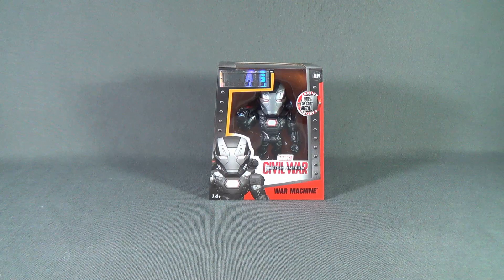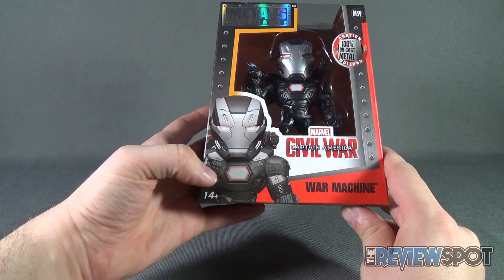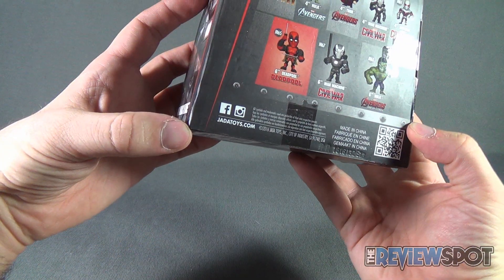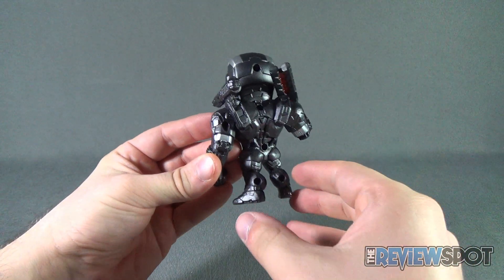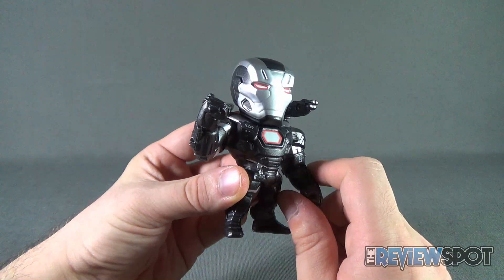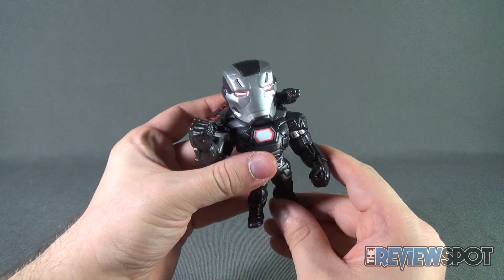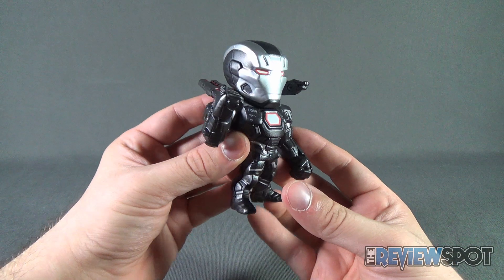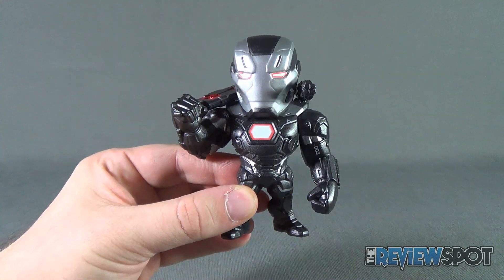Collectible Spot - Jada Toys War Machine Metals Diecast Figure